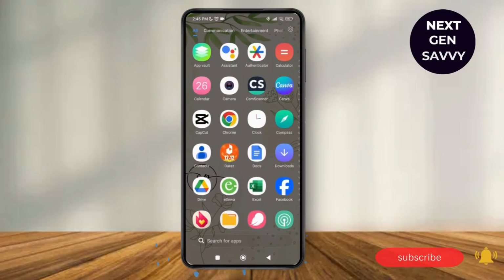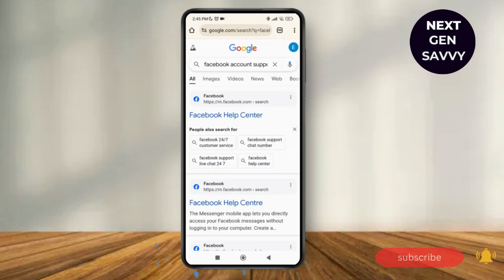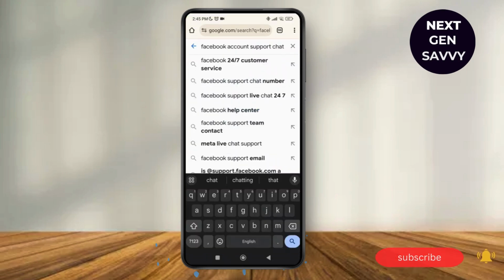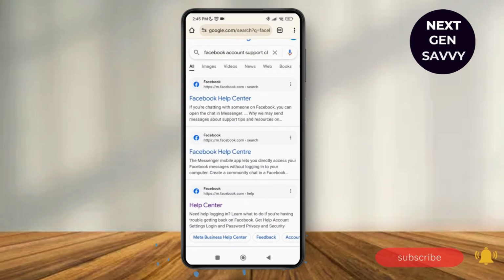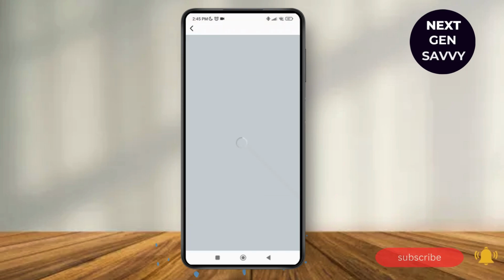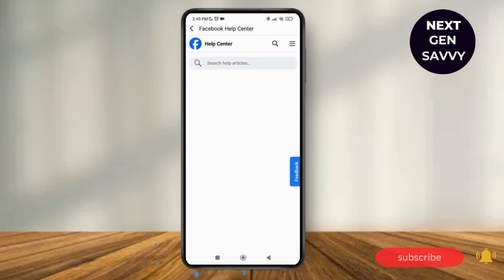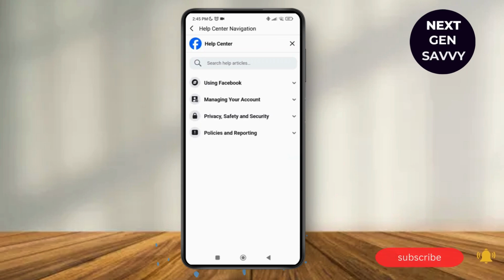How to Recover Hacked Facebook Account 2024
Welcome to our step-by-step guide on "How to Recover Hacked Facebook Account"! If you believe your Facebook account has been compromised or hacked, this video is for you. We'll walk you through the process of regaining access to your Facebook account, recovering your account safely, and protecting it from future hacks. Follow these simple steps to secure your Facebook profile and ensure your personal information stays safe.

In this video, you'll learn:

How to recover a hacked Facebook account
Steps to reset your Facebook password
How to regain access to your Facebook profile
How to secure your Facebook account after a hack
Tips to protect your Facebook account from being hacked in the future